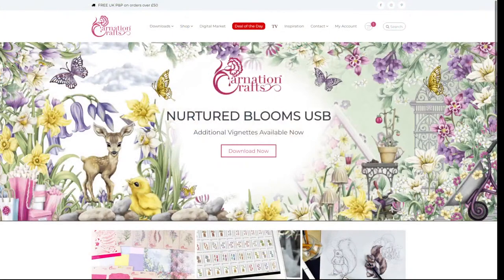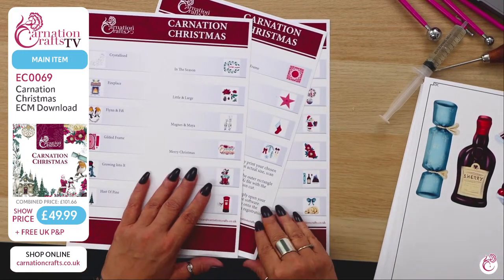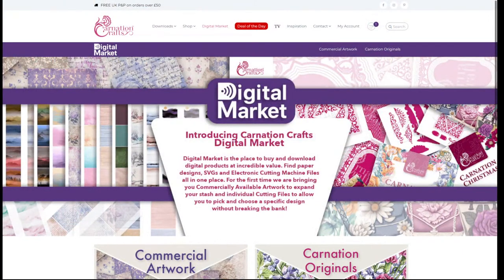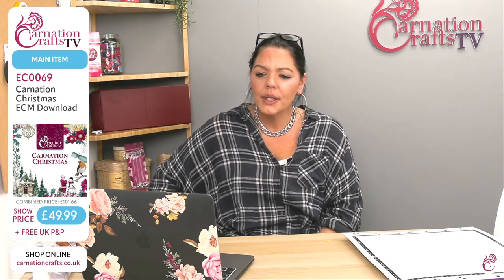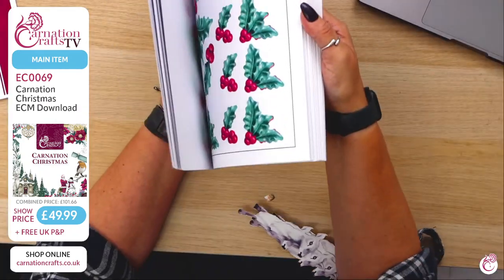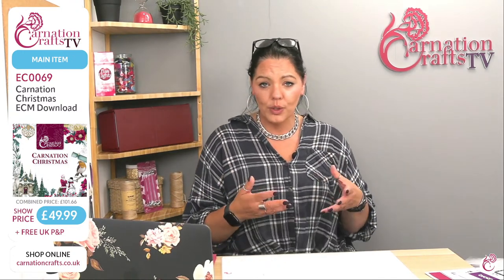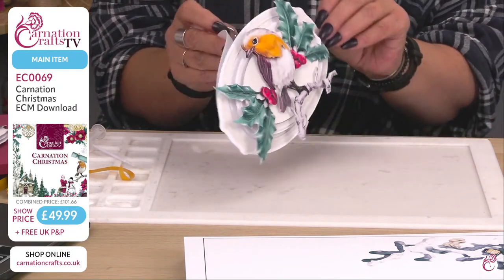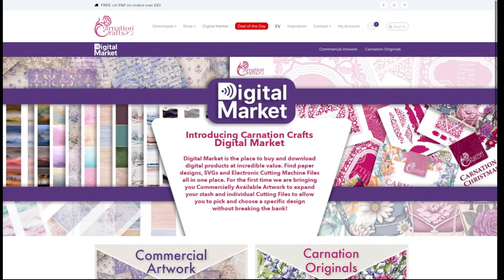Carnation Crafts TV - Digital Market Part 2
Join Carla for another look at our digital market